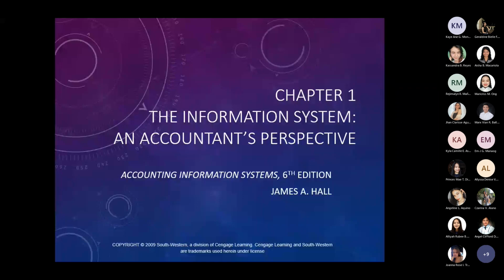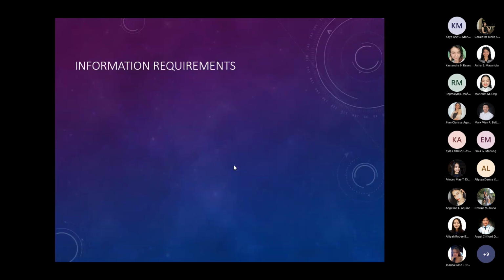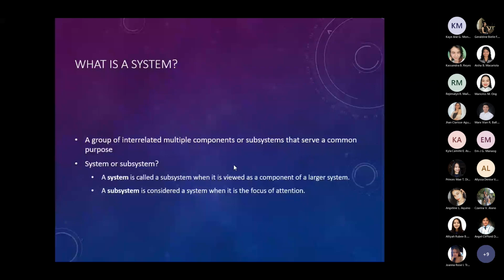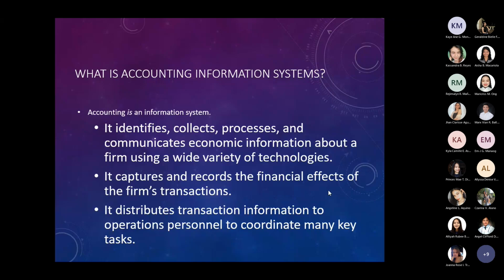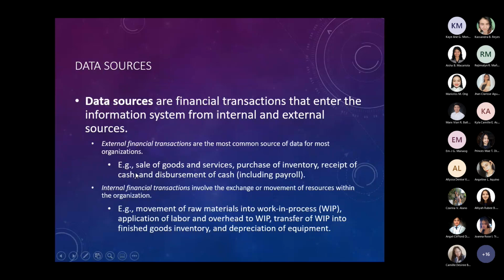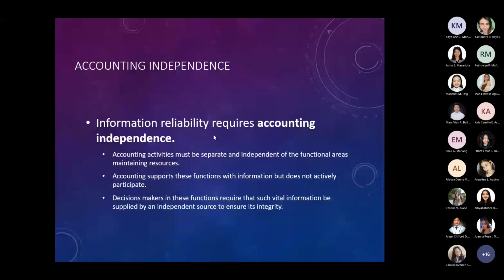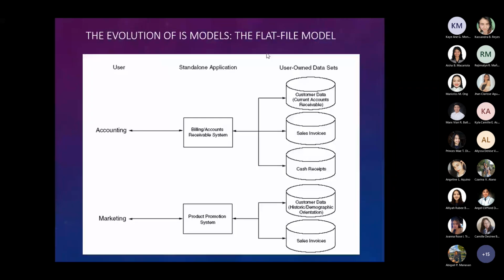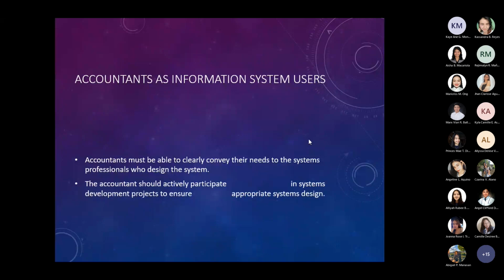AIS_1-The Information System: An Accountant’s Perspective